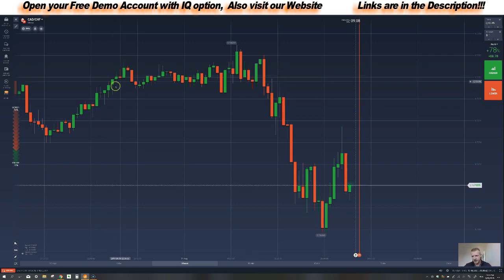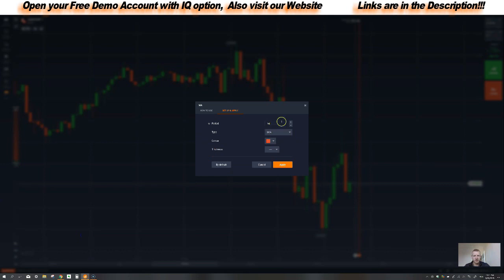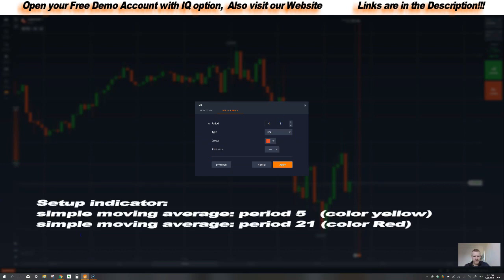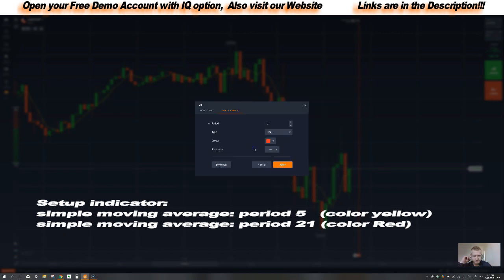IQ Option strategy #3 | Simple moving averages crossover explained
In this video tutorial, I will explain how to Setup and Read the Simple moving averages indicator. we will Setup the SMA5 and SMA21 and I show you how to use this in your IQ option strategy. We can make it really easy to predict the trend reversal on the candlestick charts, Due to the crossover of these 2 simple moving avers lines.
Check out also my other video's an become a better trader in No time! :)